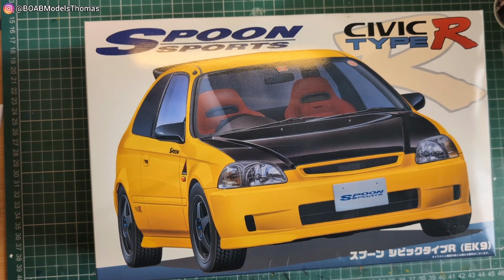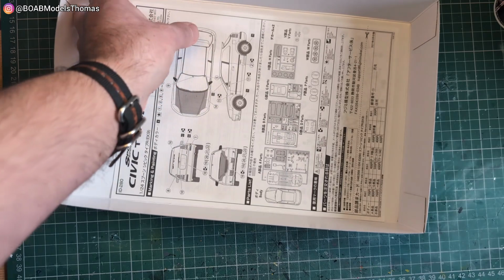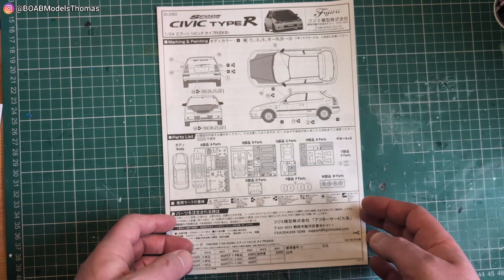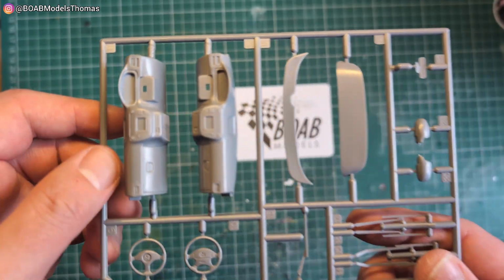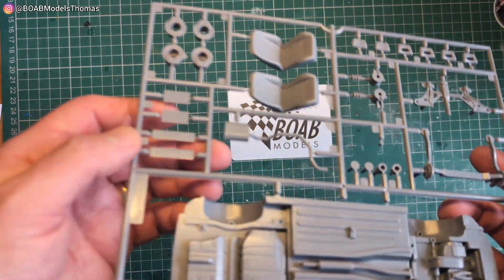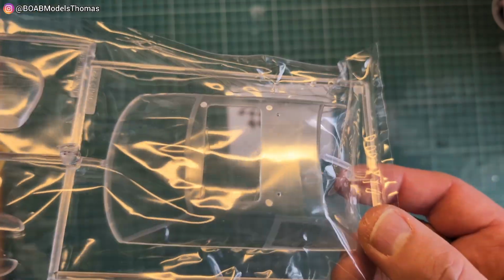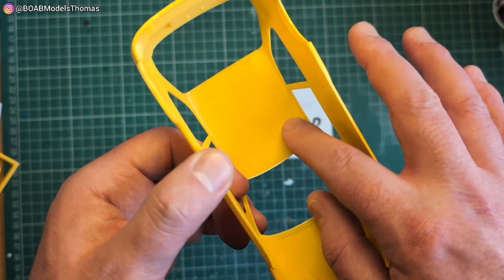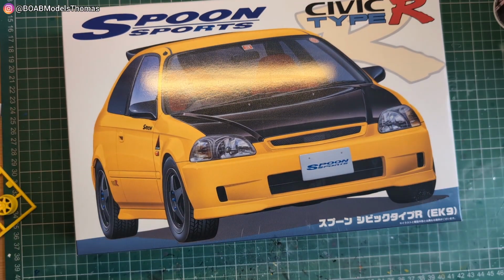Unboxing - Spoon Honda Civic Type R 1/24 Fujimi model kit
Hello and welcome to BOAB Models - today we're unboxing the Spoon Sports Honda Civic Type R in 1/24 scale by Fujimi. This is the EK9 Civic which I will be building as a replica of the 1999 Limited edition Jordan Civic, in tribute to the late Eddie Jordan

0:00 Intro
0:27 Kent Models discount
0:44 Quick look
0:57 Eddie Jordan tribute
1:45 Instructions
2:18 Parts